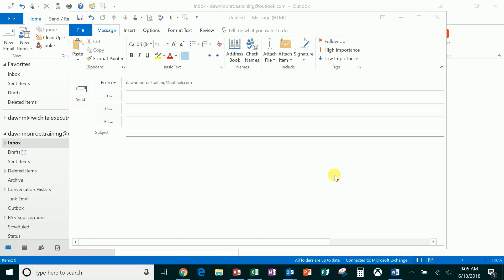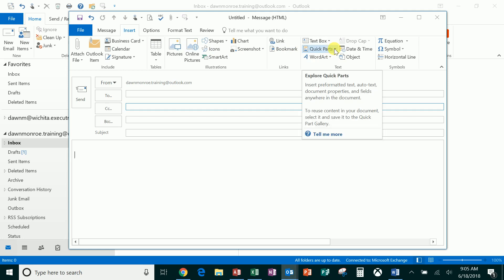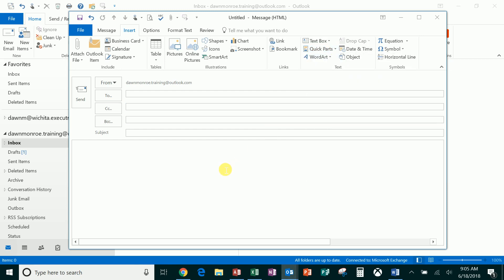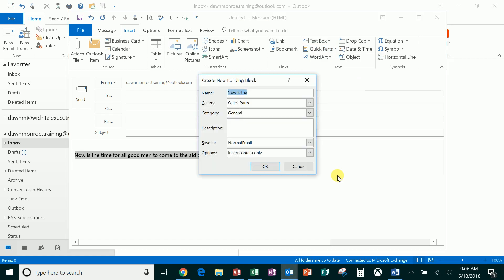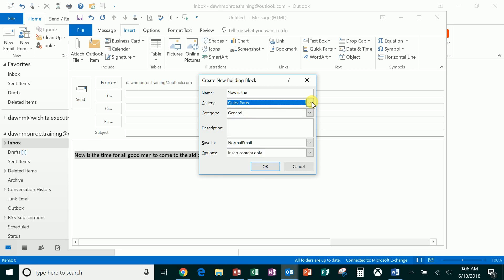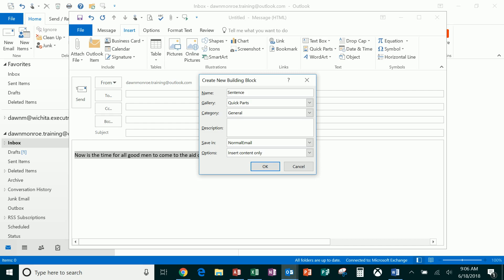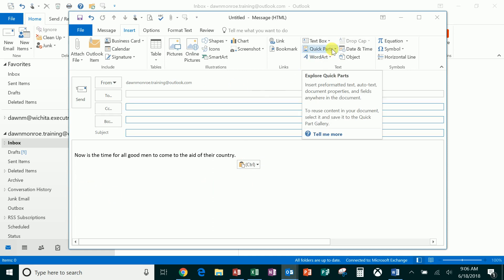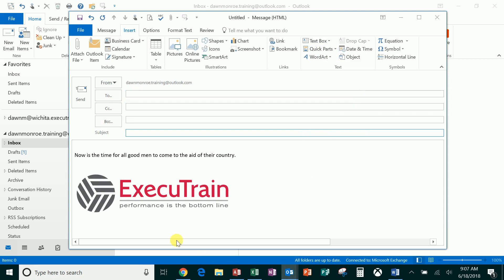Microsoft Outlook Create Reusable Quick Parts Microsoft Office | Dawn Monroe Training | Wichita, KS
Microsoft Outlook Create Reusable Quick Parts in Office.  Store content that you reuse frequently as Quick Parts in Microsoft Outlook 2016 (and in Word!).